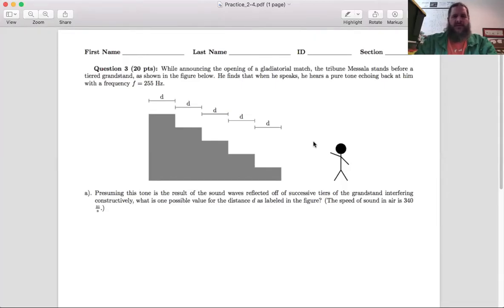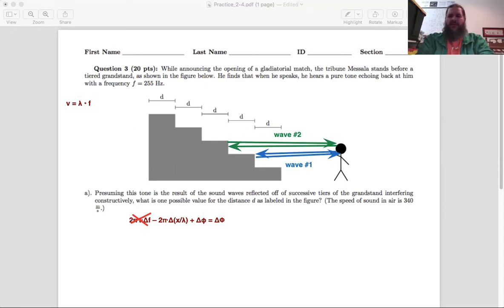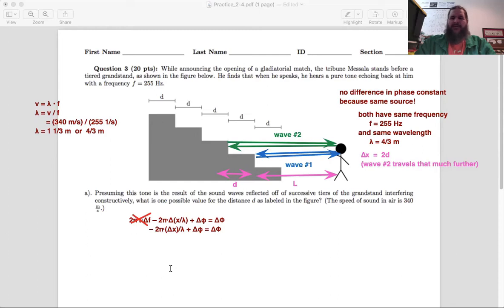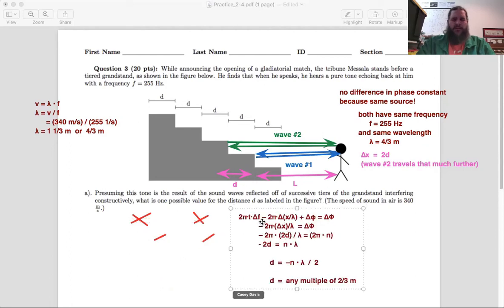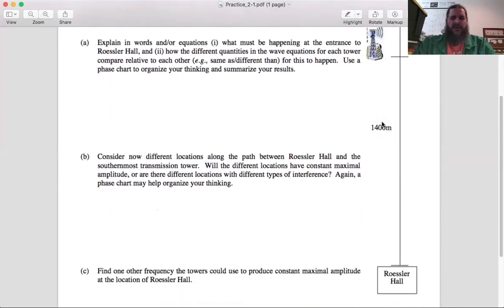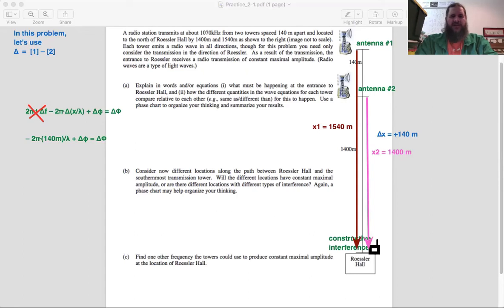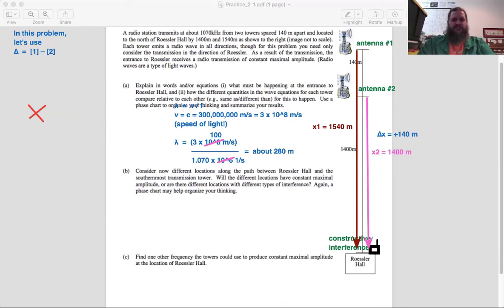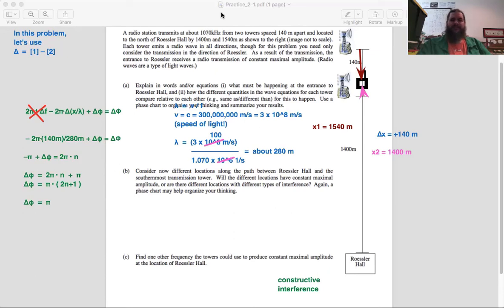P7C w20220203 InterferenceExamples